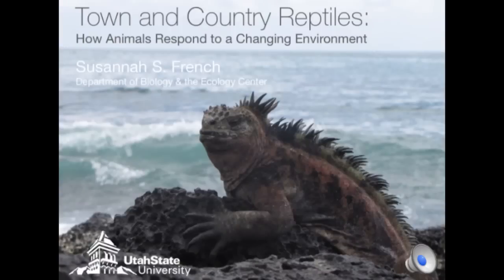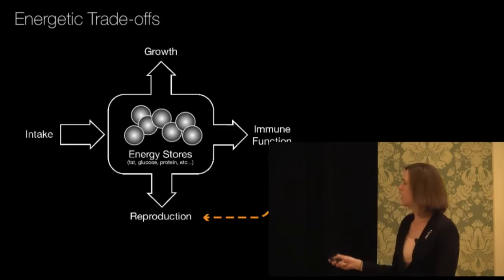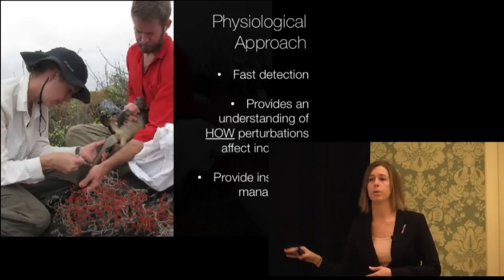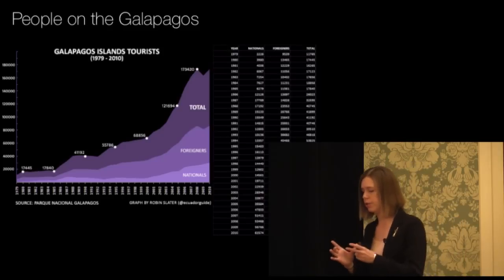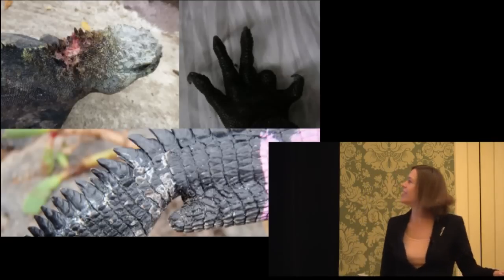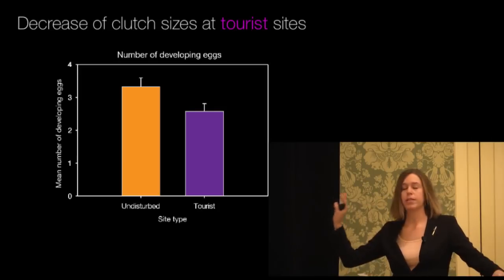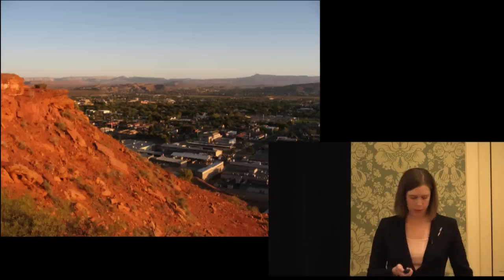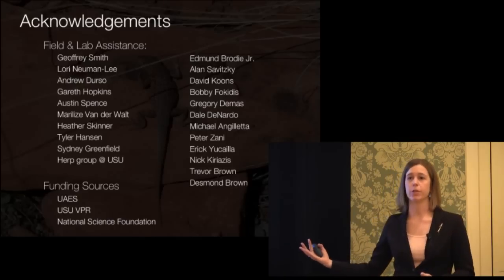Sunrise Sessions: Town and Country Reptiles: How Animals Respond to a Changing Environment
A little lizard can say a lot about the environmental health of the world. Dr. Susannah French conducts studies of reptiles in southern Utah, as well as the Galapagos Islands, to better understand how animals interact with their environments. Disturbances in an animal's environment, including changes caused by humans, affects how it collects and uses limited energy resources to respond to stress, reproduce, and fight disease. In the case of the side-blotched lizard and other reptiles studied by Dr. French, those effects are not well understood. By using a variety of methods to track, monitor, and understand these animals across their lifespans, she is working to answer these  questions, which will help paint a broader picture of how species adapt to environmental changes.